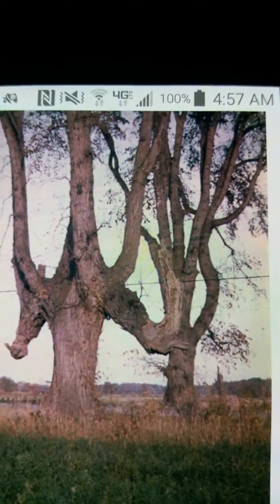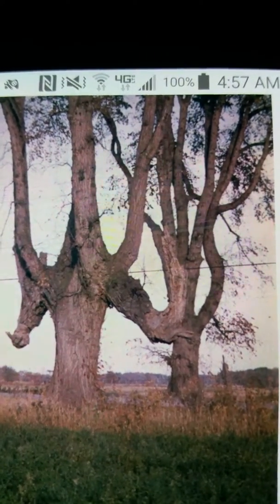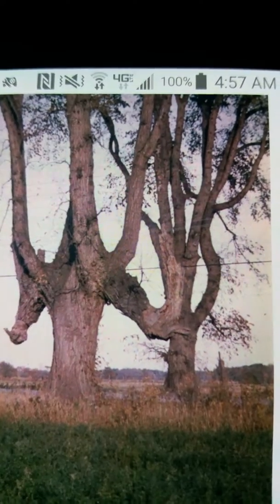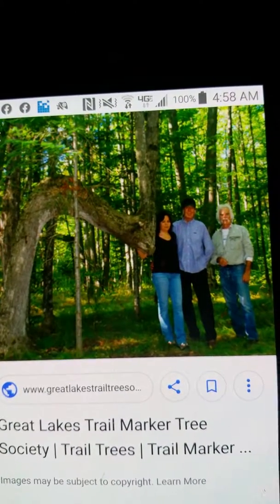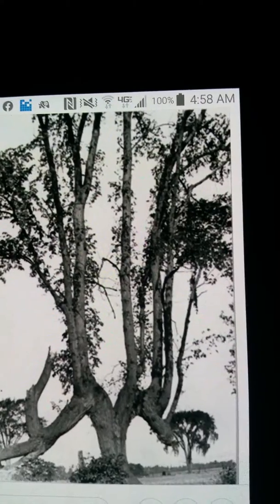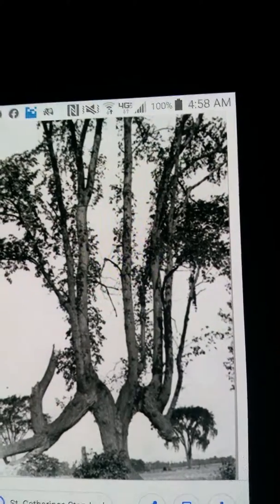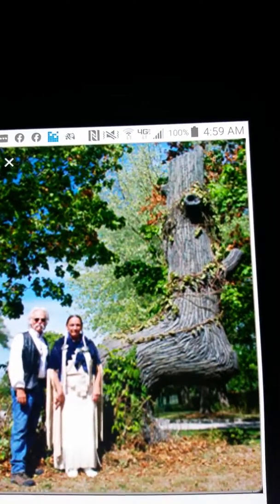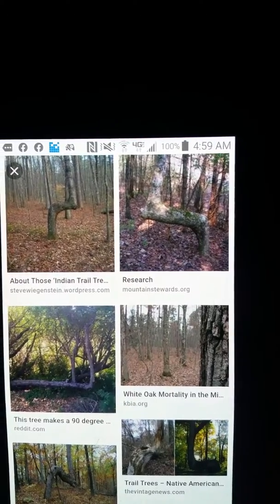Ask an Injin 617 Road Signs